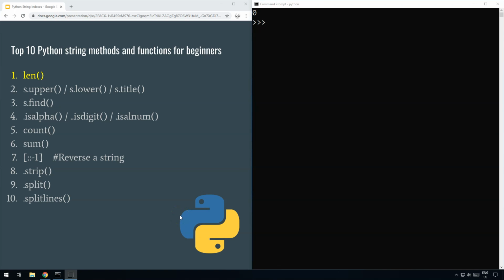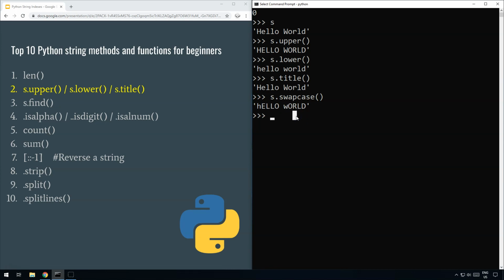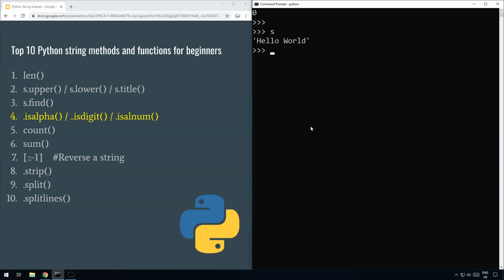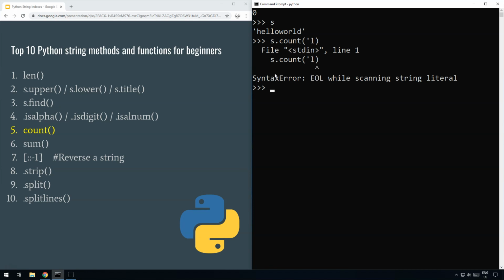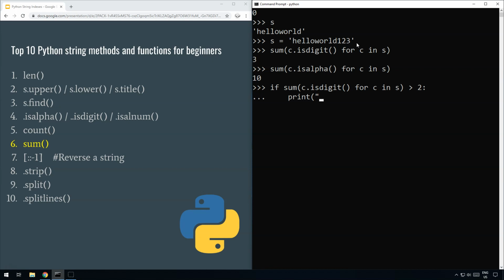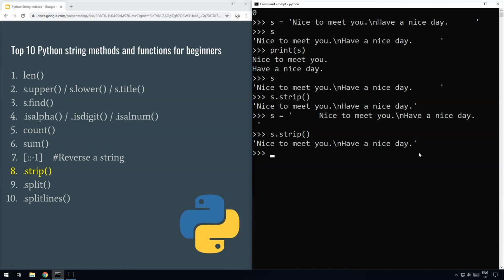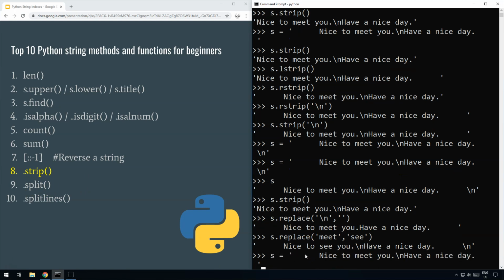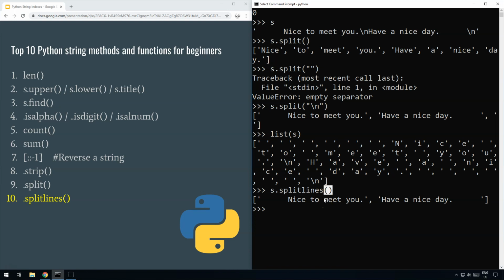Top 10 Python string methods for beginners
A beginners guide to some of the most useful string methods for beginners when starting to code.